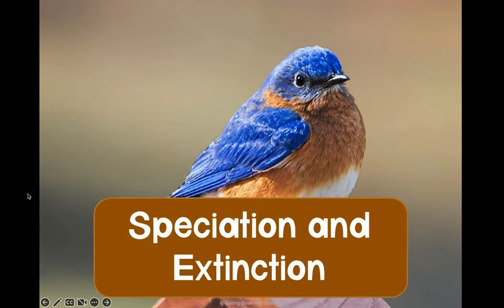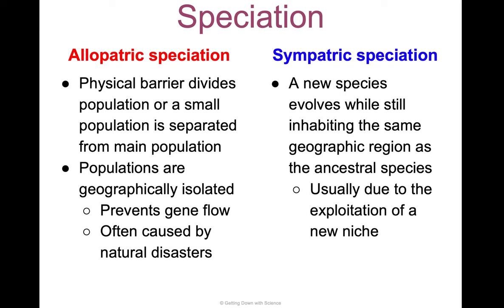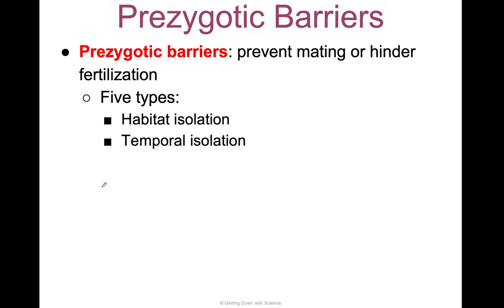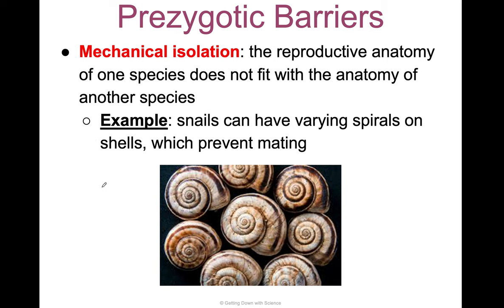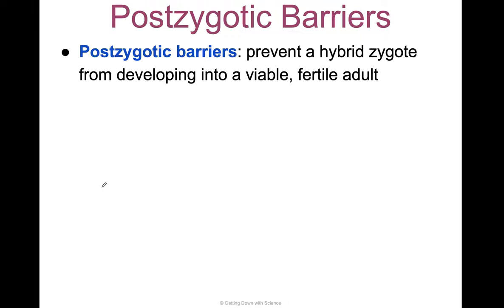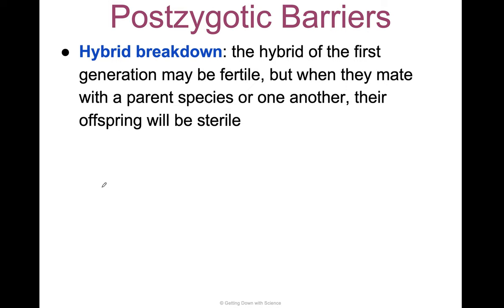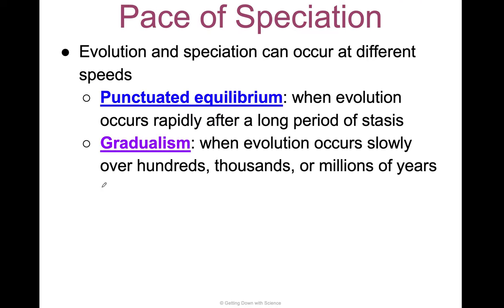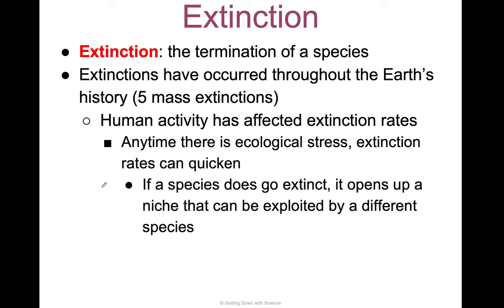Unit 7 Topics 10 and 11